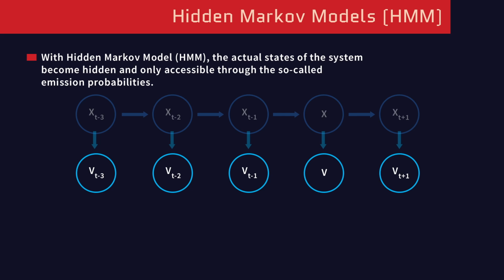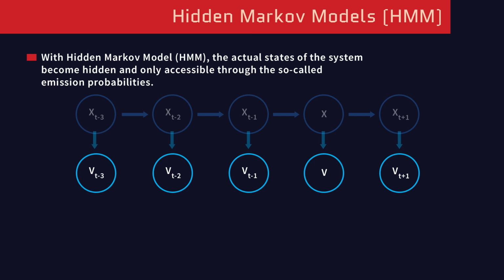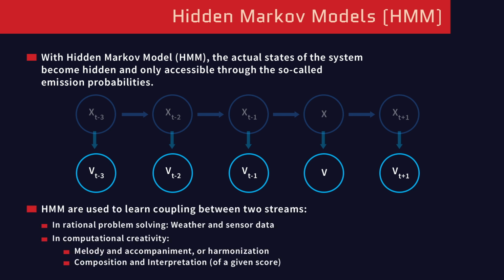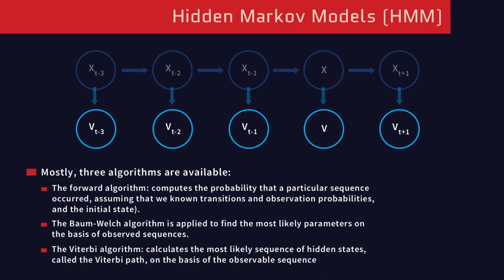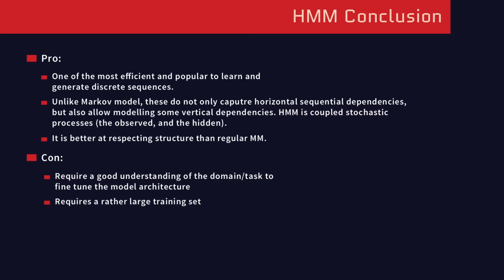Session 3-10: Hidden Markov Models HMMs